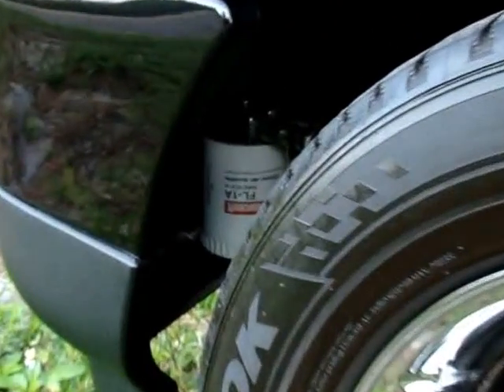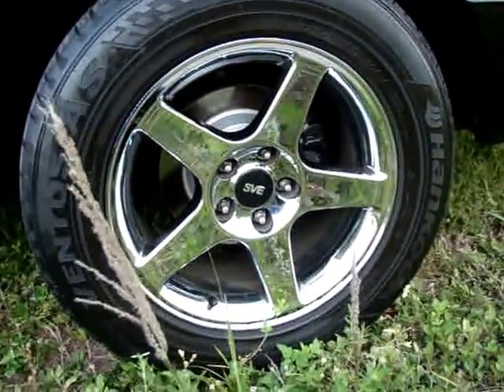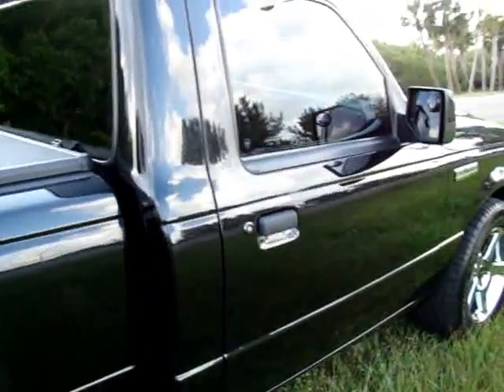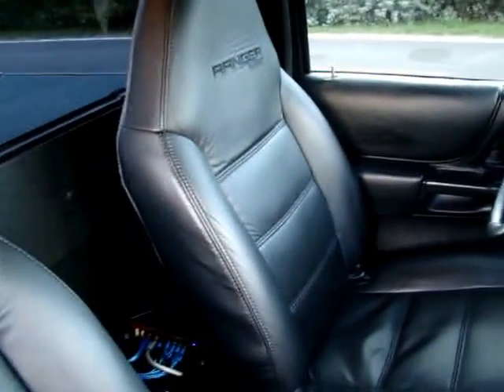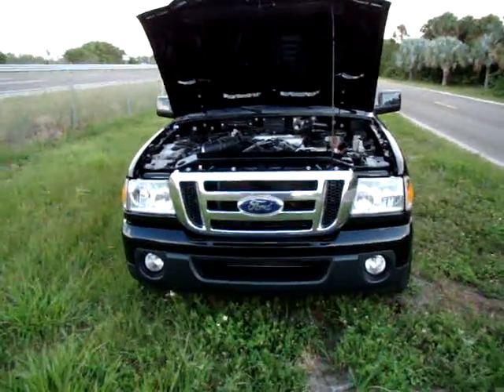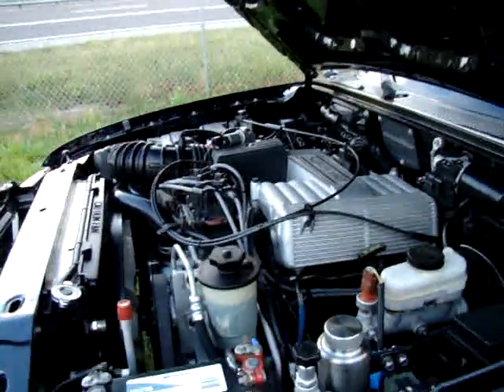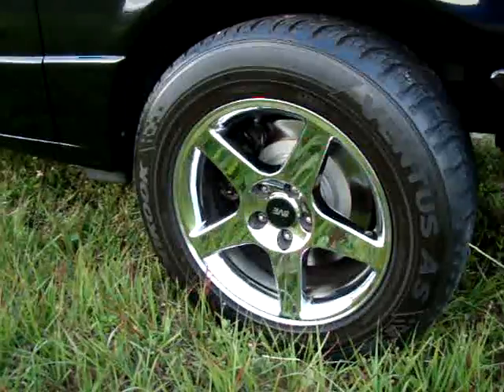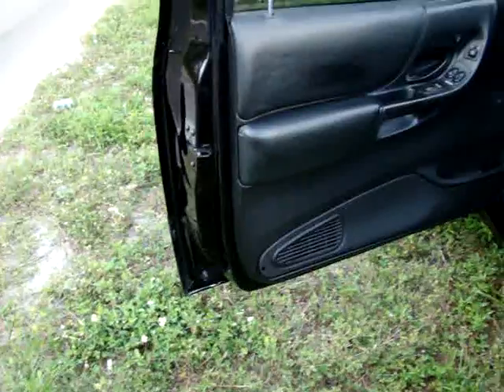306 Ranger V8 Sport, walk around